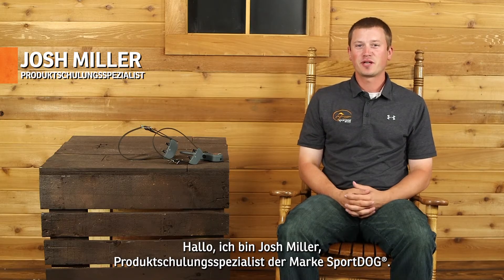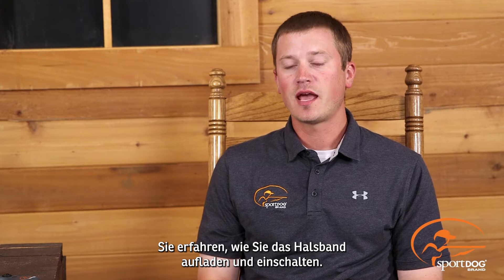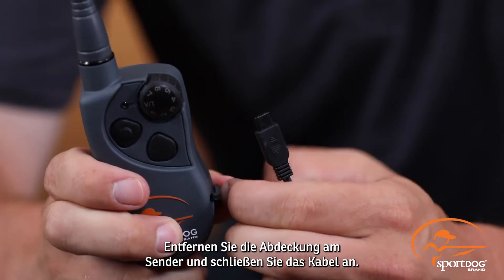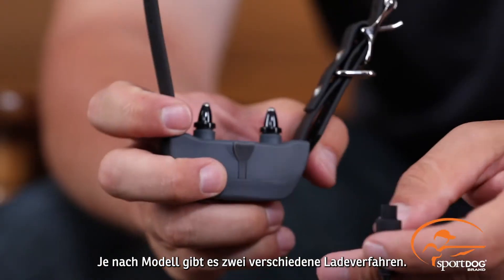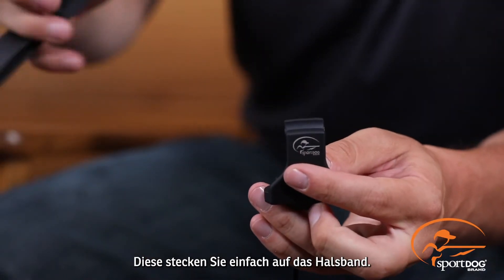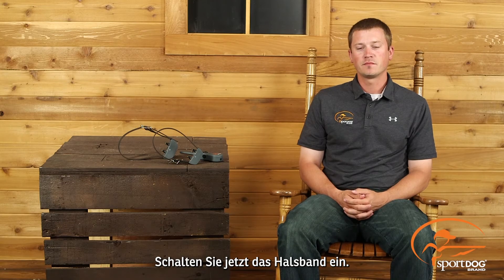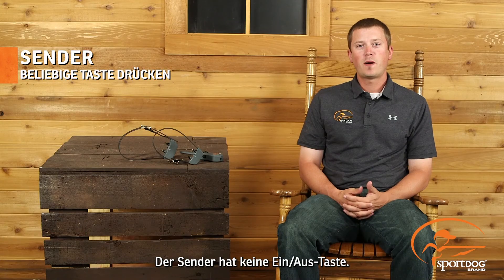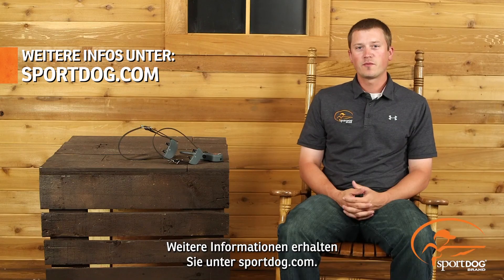X -Serie System Laden